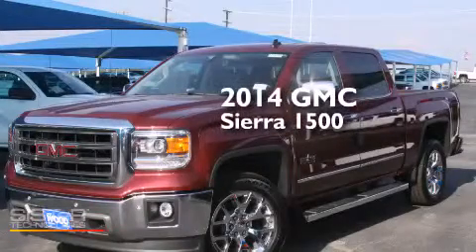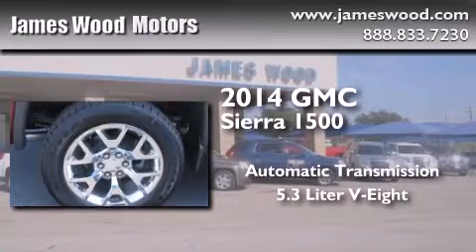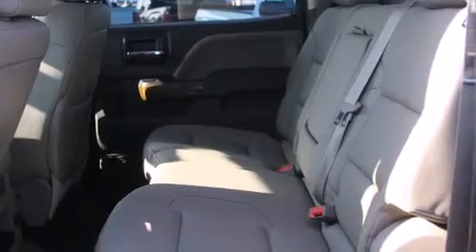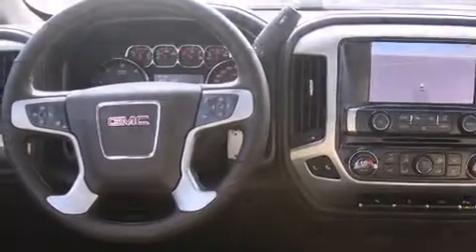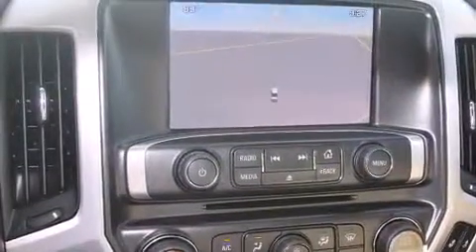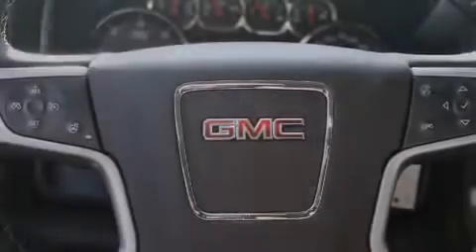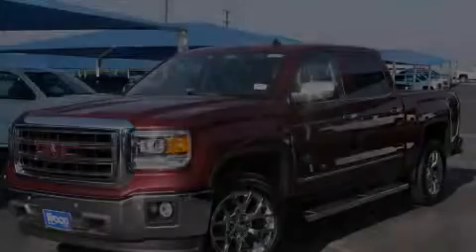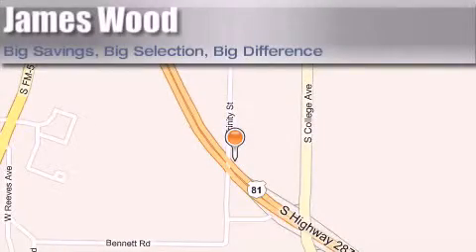2014 GMC Sierra 1500 Dallas TX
We've been honored to serve the Decatur TX area , we promise that your experience at our dealership will exceed your expectations ! Year : 2014 Make : GMC Model : Sierra 1500 Engine : 5.3L 8 Cyl. Not Specified Trans . : 6-Speed Automatic Exterior : Sonoma Red Metallic Miles : 10 James Wood Motors US Hwy 287 South Decatur , TX 76234 Welcome to James Wood - your source for quality new and used cars from Buick , Cadillac , Chevrolet , GMC , Hyundai , and Pontiac . With two north Texas locations to serve you - Decatur and Denton - our new new used car sales force is ready to assist with your next new or used car purchase . We have a large inventory of new and used cars ready for delivery today . Proudly serving the Dallas and Fort Worth Metroplex ! The James Wood Auto Group's business philosophy is to provide our customers with quality Chevrolet , Pontiac , Hyundai , Buick , GMC , and Cadillac cars , trucks and SUVs , but also provide great value and service . We are celebrating 30 years in the automotive business in the Dallas - Ft . Worth , Texas area , and it is our policy to treat every visitor that enters our Chevy , Pontiac , Buick , GMC , Hyundai , and Cadillac dealership doors as an honored guest without exception . The bottom line is we work hard every day to provide a friendly and professional sales experience for the car or truck buyer , quotes Mr . Wood . Every customer deserves that and we guarantee that you’ll find it at the James Wood dealerships . 2014 GMC Sierra 1500 Decatur TX